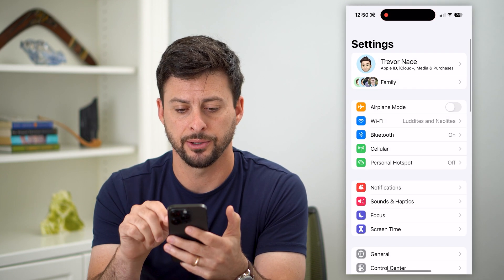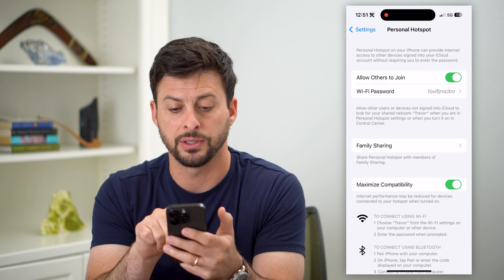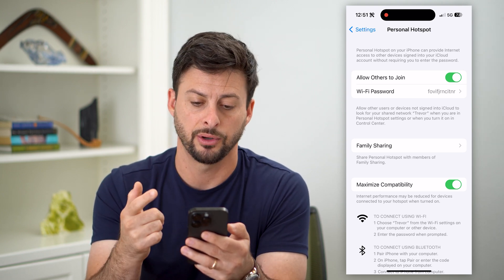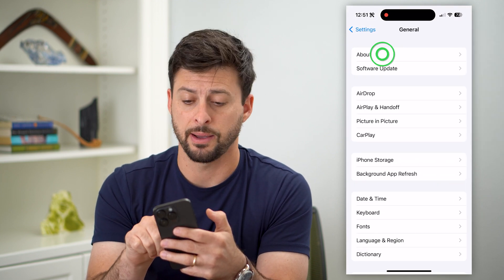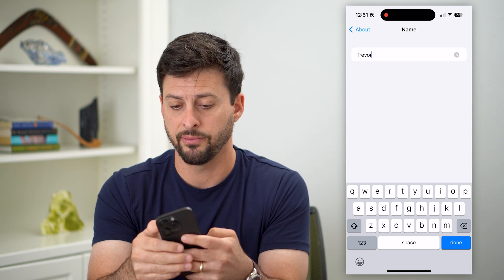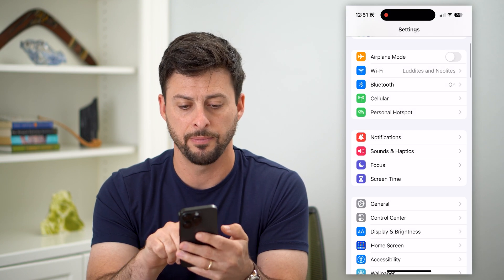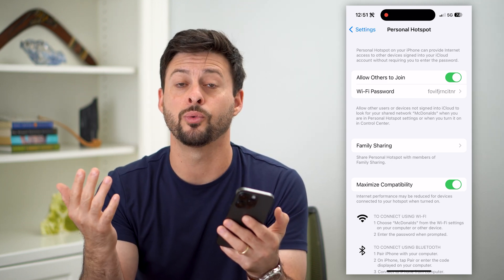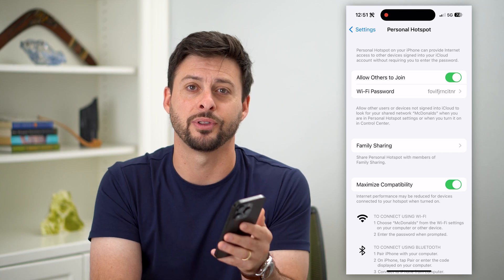How To Change Hotspot Name On iPhone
Let's change the Hotspot name that people can connect to on your iPhone if you want a different name to appear for your Hotspot.